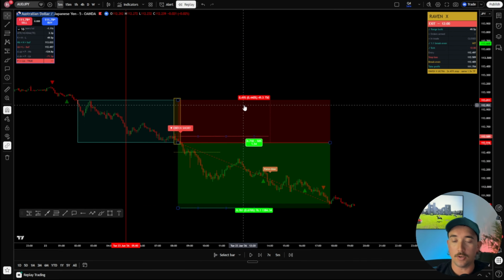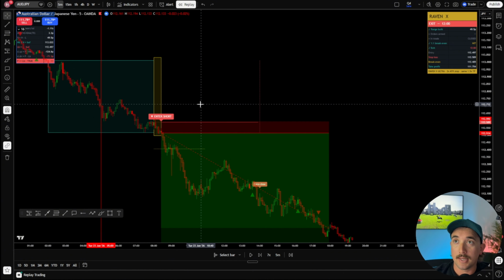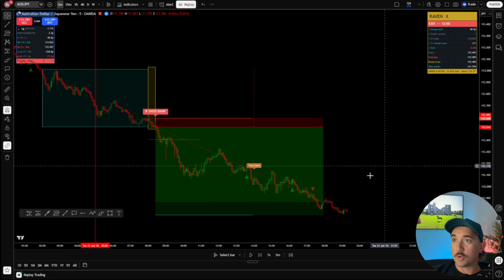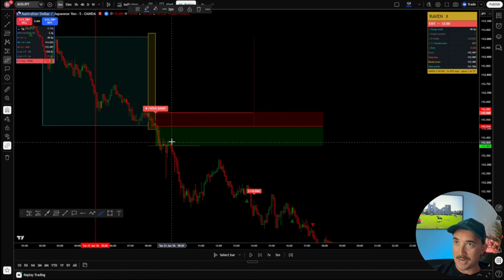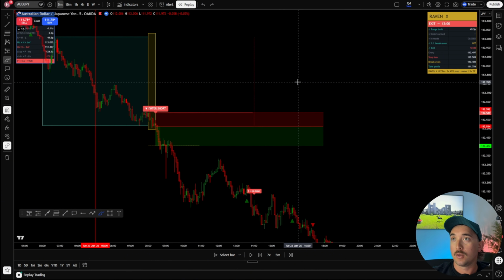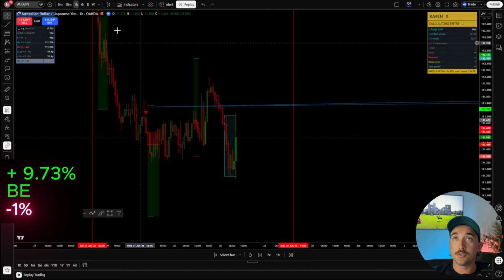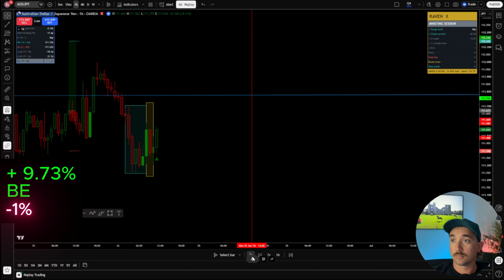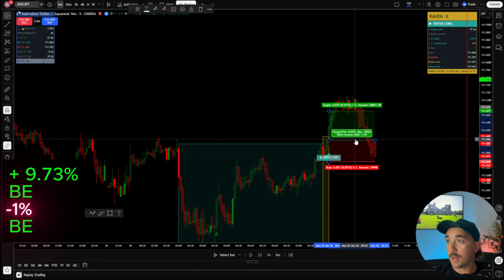Insane Trading System (SUPER SIMPLE RULES)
Trade Recap